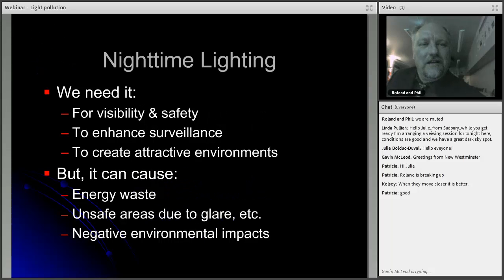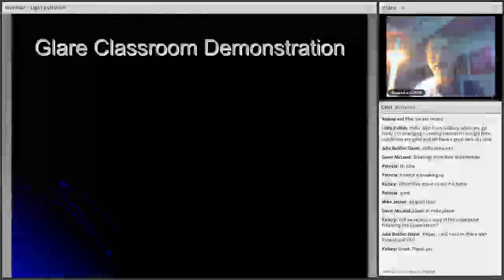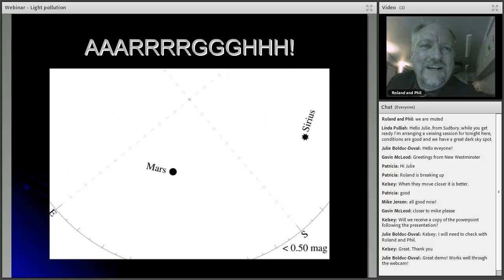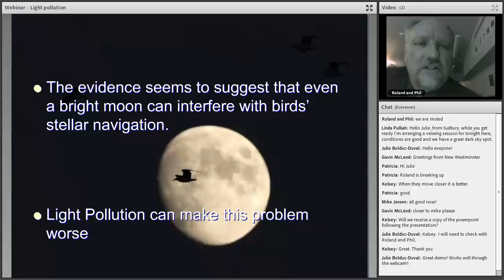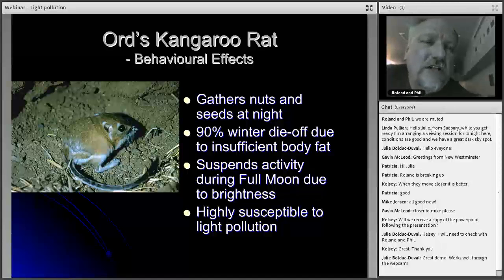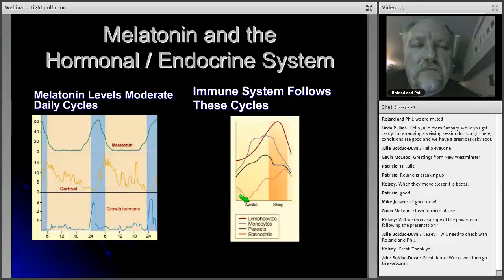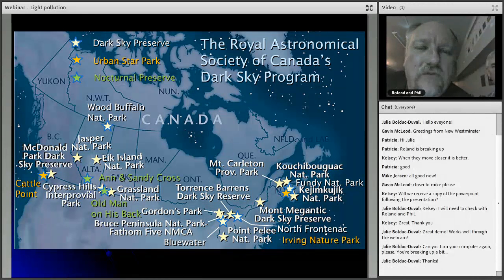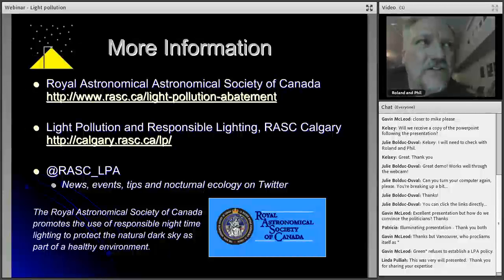Webinar: Light Pollution and the problems it causes - Nov. 4th 2015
Webinar with guest speakers Roland Dechesne (RASC)  and Dr. Phil Langill (University of Calgary) about light pollution.